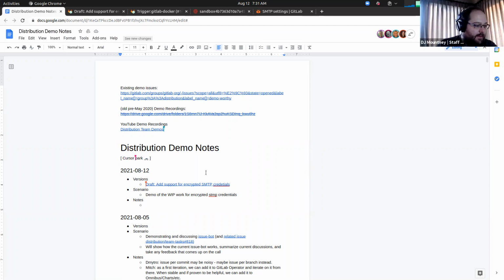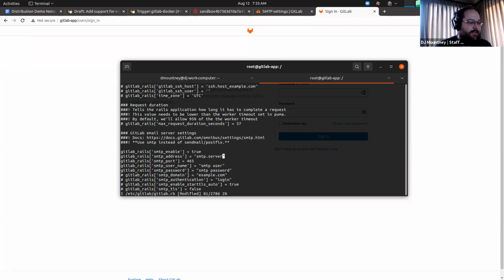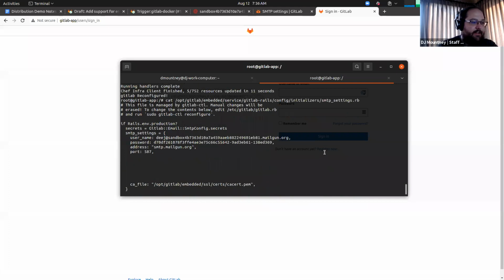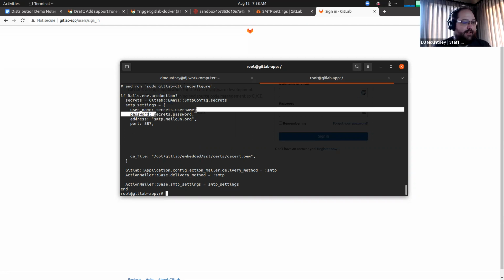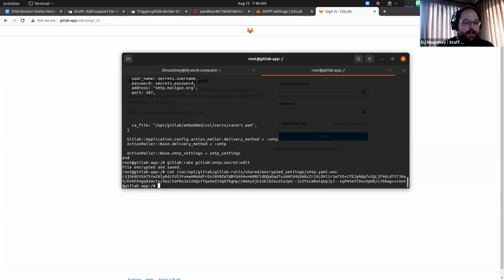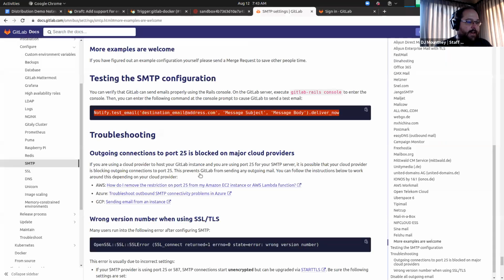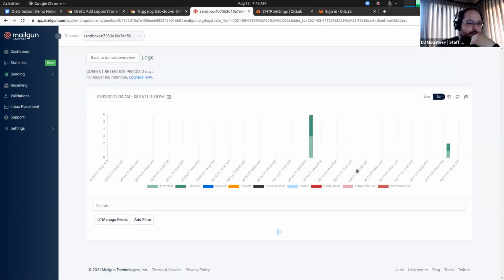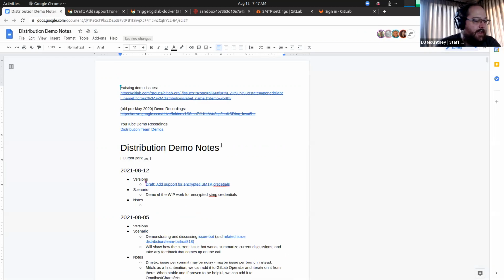Distribution Team Demo 2021-08-12 Encrypting SMTP credentials